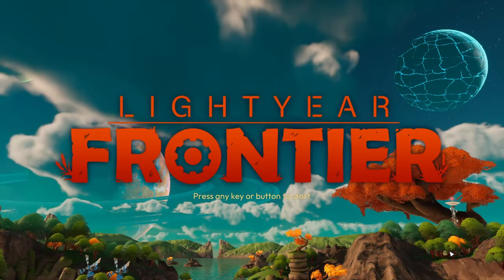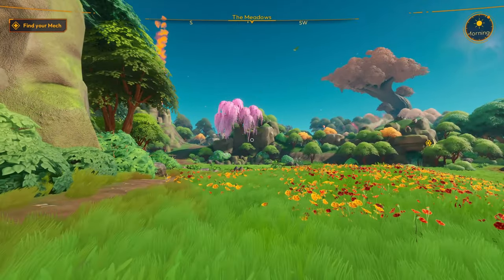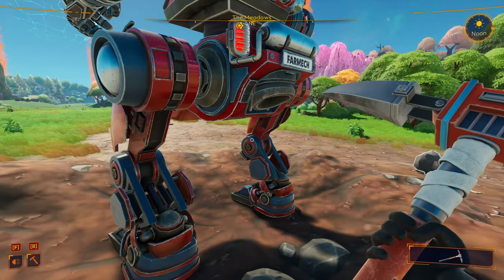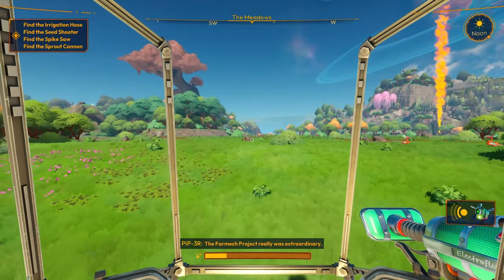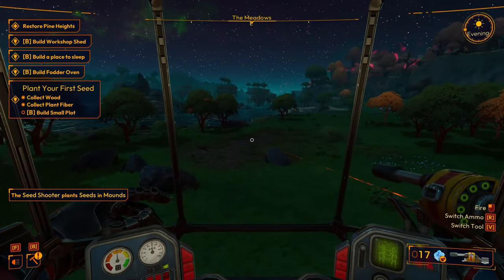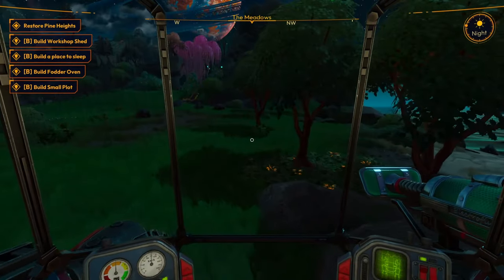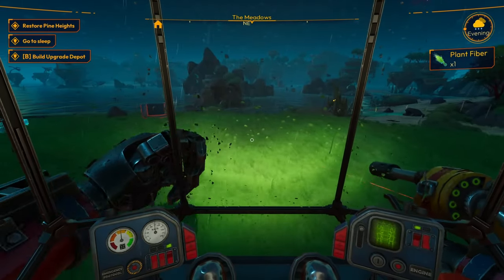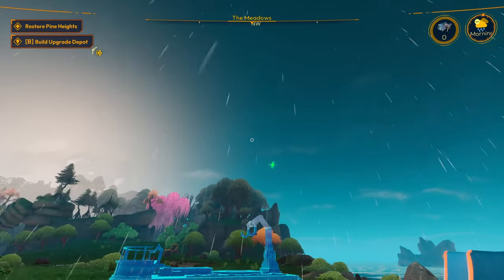Super chill OPEN WORLD EXPLORATION in a MECH -- Lightyear Frontier PART 1